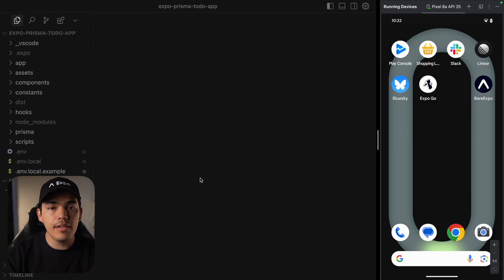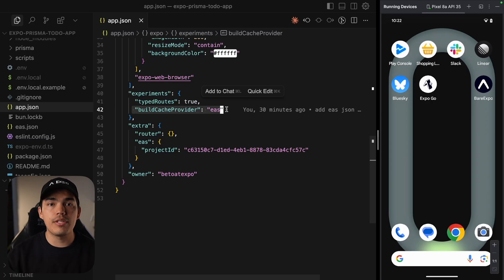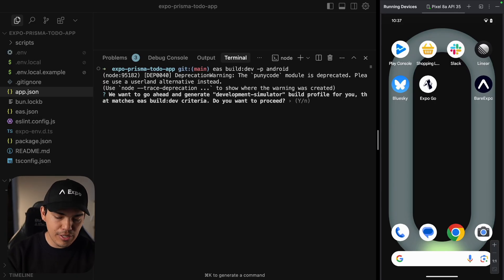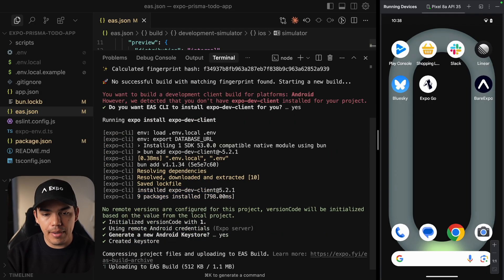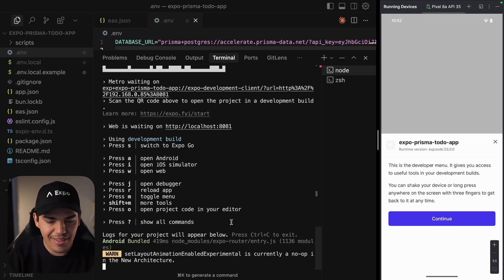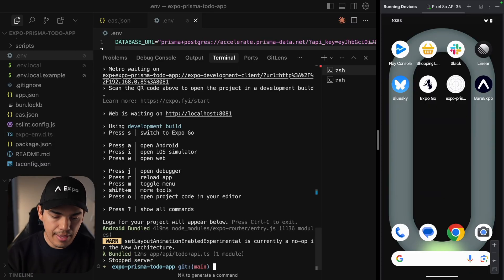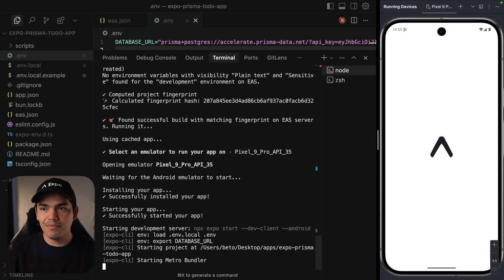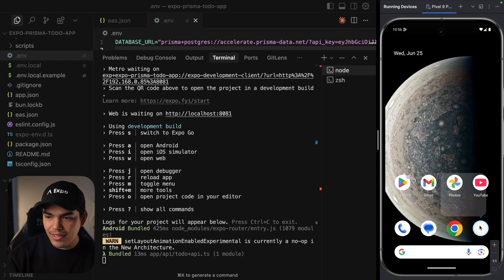🚀 Speed up your Expo Builds with Remote Build Cache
Did you know you can reuse native builds across your entire team with Expo SDK 53?

In this video, we’ll walk through how to use Remote Build Cache, an experimental feature that lets you skip the native compilation step if a matching build already exists in a remote cache—saving you time and CI resources.

🛠️ What you’ll learn:

How Remote Build Cache works on EAS
How to configure it in your app.json
Using EAS, GitHub, or a custom provider as your cache
How team members can reuse cached builds with no Android or iOS folder
How to install and run cached dev builds instantly

⌚️ Remote Build Cache chapters

00:00 - Intro to Remote Build Cache
00:24 - How Caching Works in Expo
00:49 - Configuring Your Project for Caching
01:08 - Installing the Cache Provider Package
01:33 - Running the Initial Cached Build
01:51 - Installing the Build on Device
02:20 - How the Cache Reuse Works
02:42 - Rebuilding Without Android Folder
03:04 - Installing Cached Build on Device
03:27 - Testing the Cache on a Teammate's Computer
03:40 - Wrap-Up: Faster Builds with Remote Caching

✨ Whether you're building solo or as part of a team, this feature can dramatically speed up your iteration cycle.